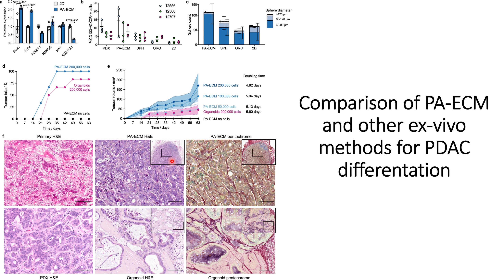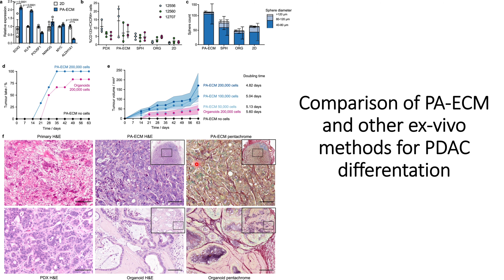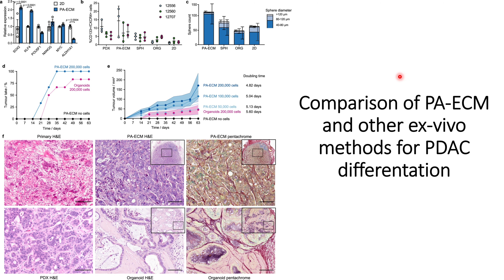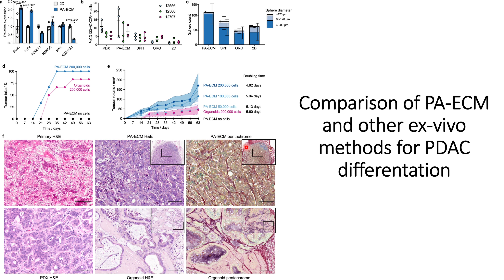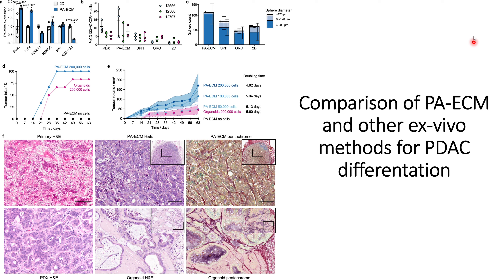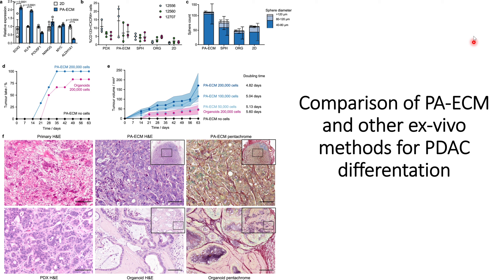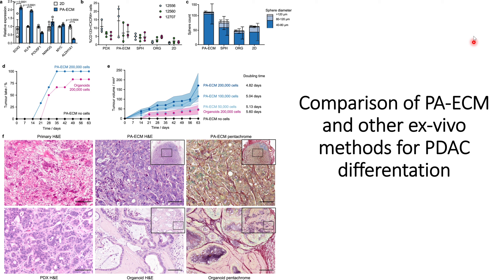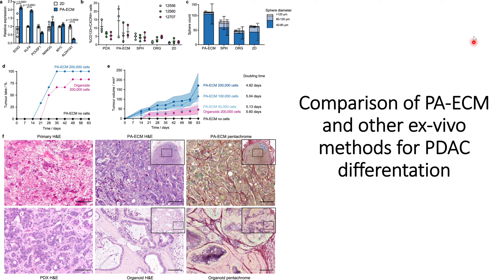Different ex-vivo model comparisons towards PDAC in-vivo behavior Code: 681